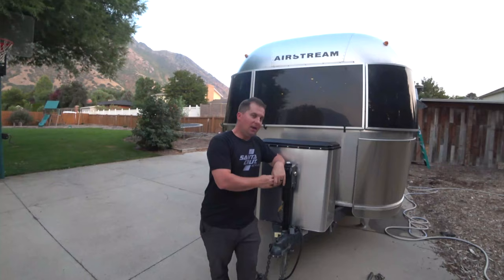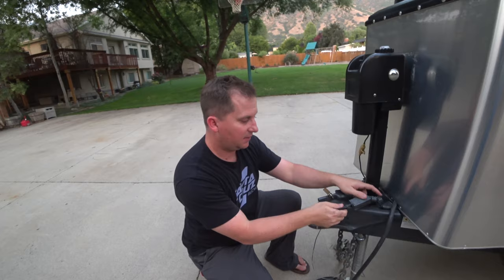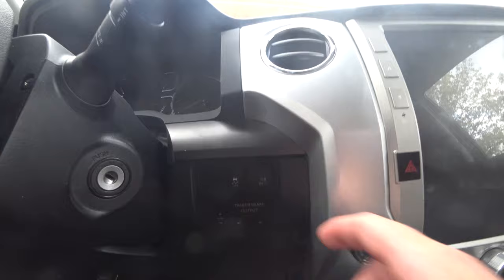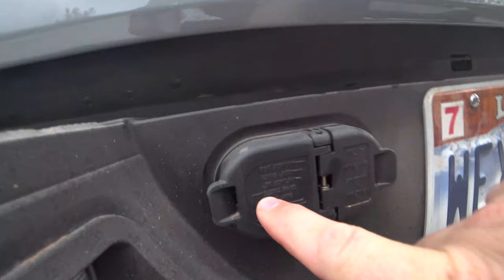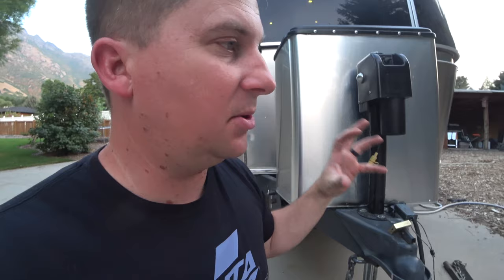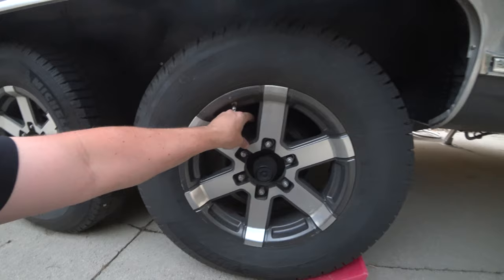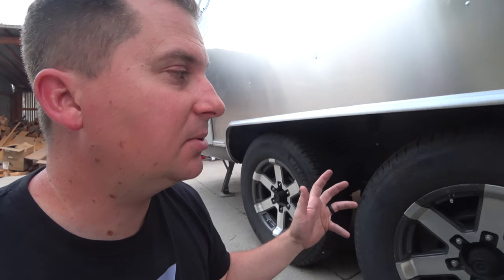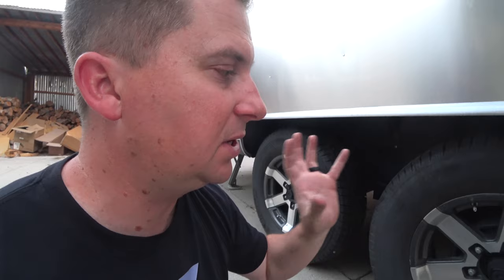How an Airstream Works (and other RVs too) - Tires, Brakes, and Suspension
Not everybody knows how an Airstream (or an RV in general) works. In this series, we're going to walk you through it all. We were thinking of selling this as a course, but we decided to offer it for free on YouTube to help those thinking about getting an RV.

Teshonka Trailer Brake Controller

Learn more about us and share our story @